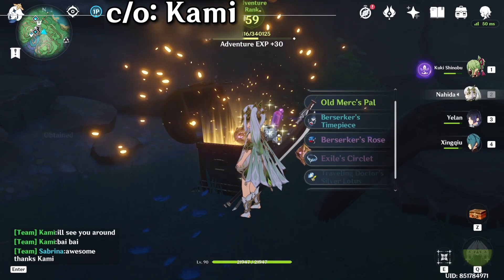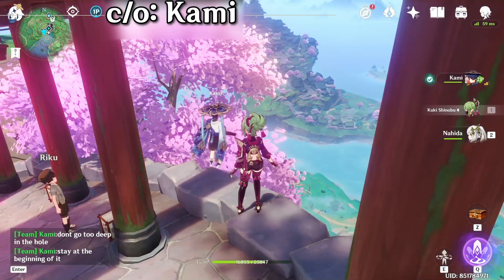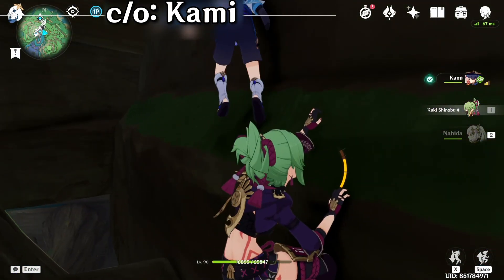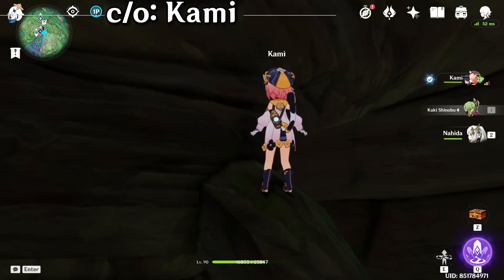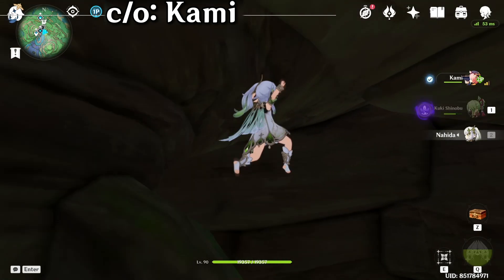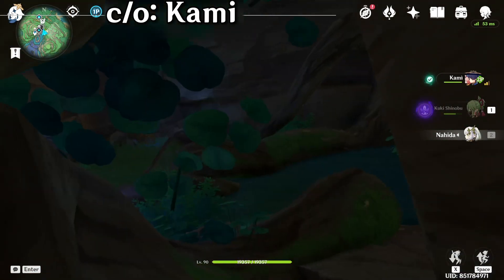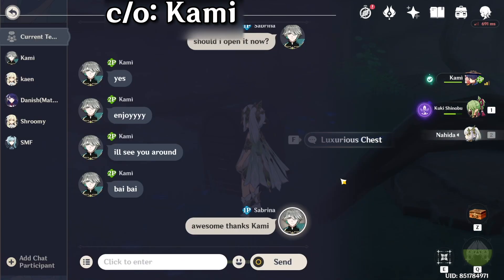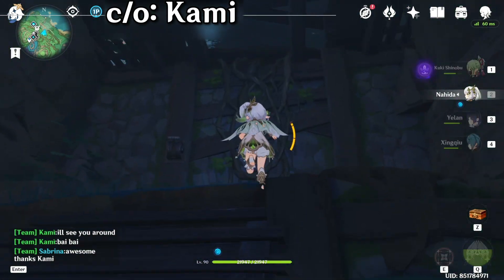Have you gotten this Luxrious Chest?! - Under the Grand Narukami Shrine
Special thanks to Kami for coming to my world to show me how to get this chest.